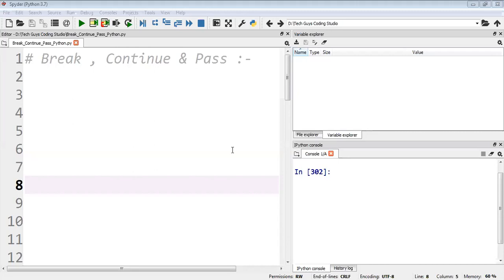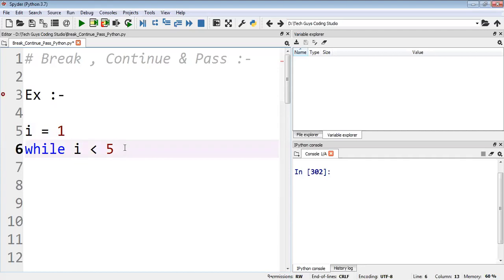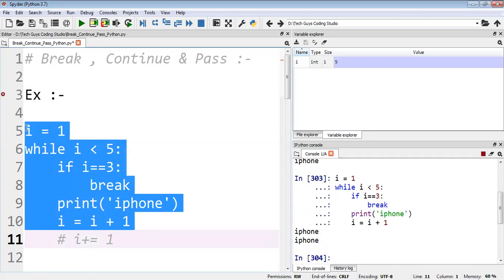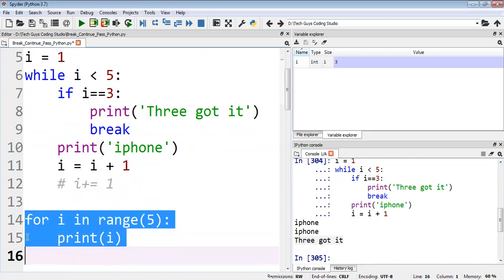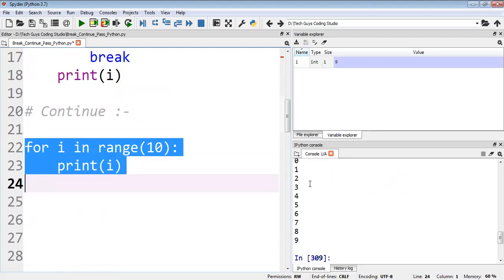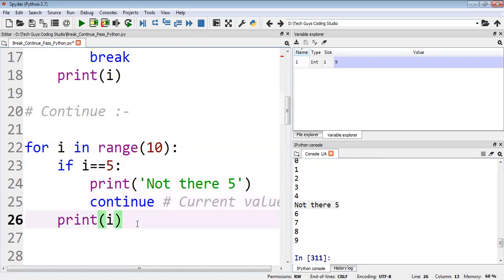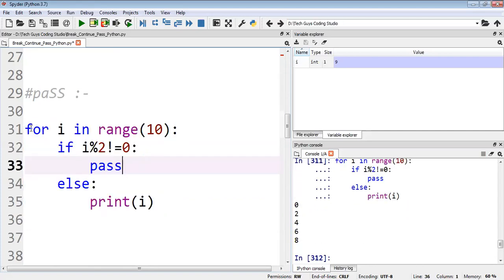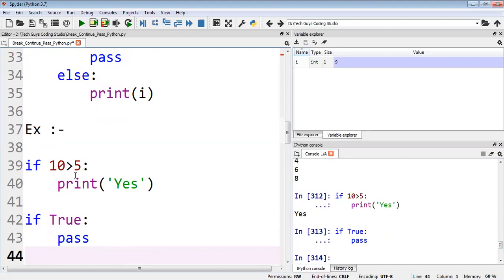#23 Python Tutorial for Beginners | Break Continue Pass in Python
This video contains the discussion on very interesting topics like Break ,
Continue & Pass Statements into Python and how we need to use all those.
We have explained in the very good manner with Examples.